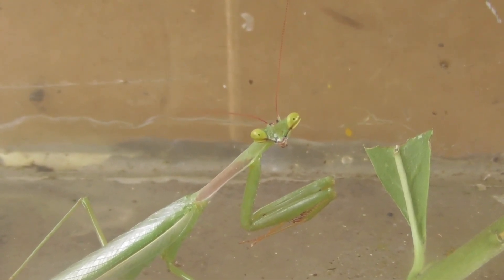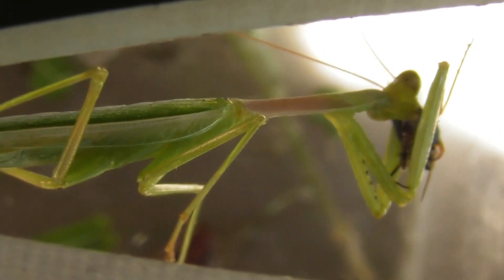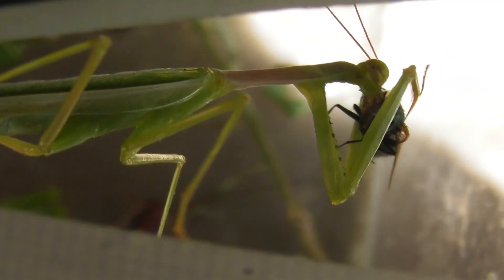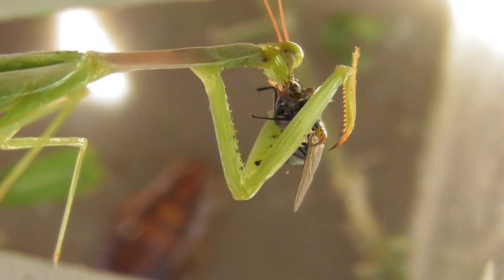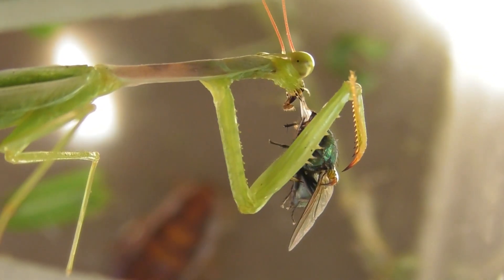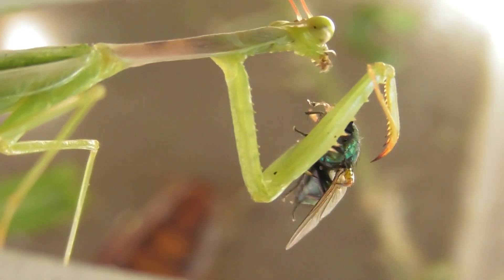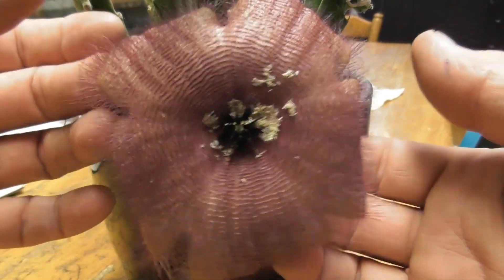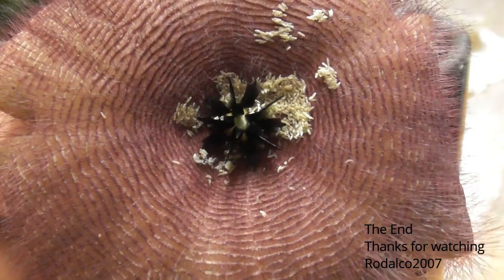Praying Mantis eats a green bottle fly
My male South African Praying Mantis is enjoying his protein meal.